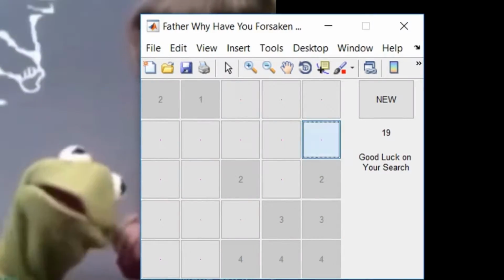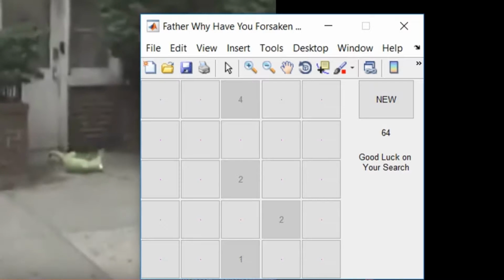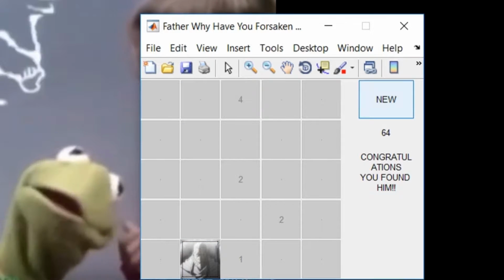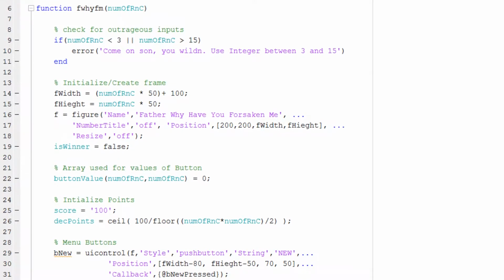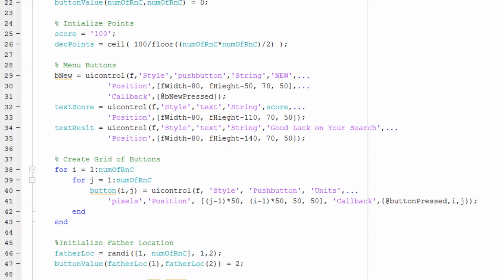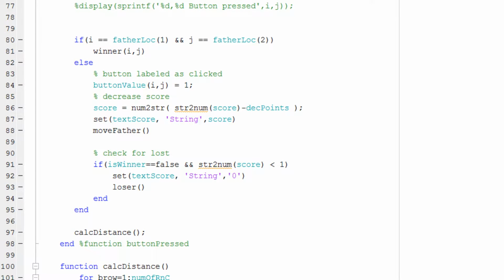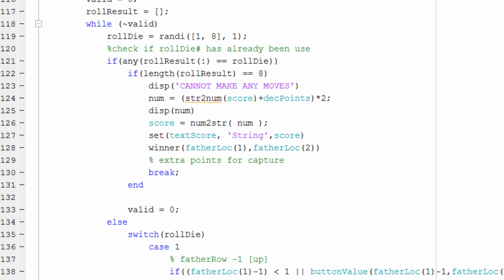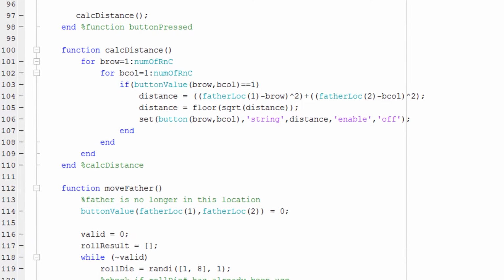Father Why Have You Forsaken Me